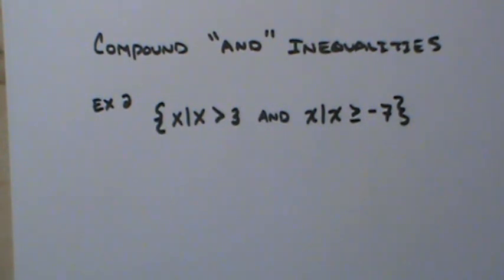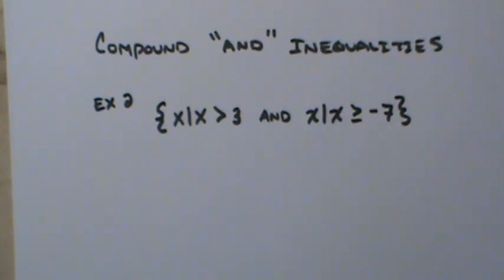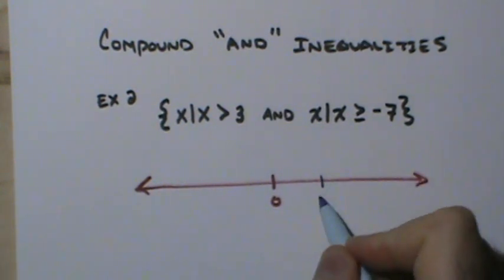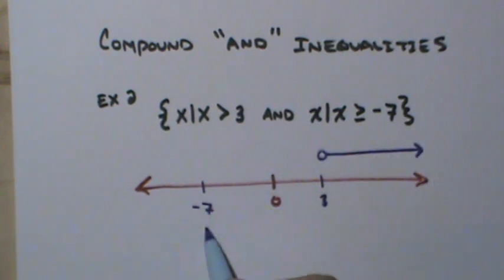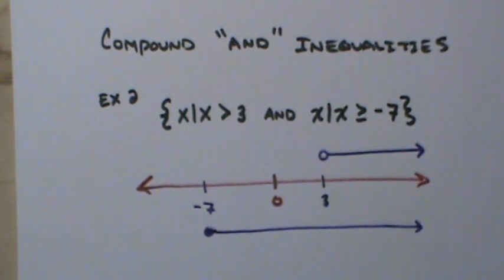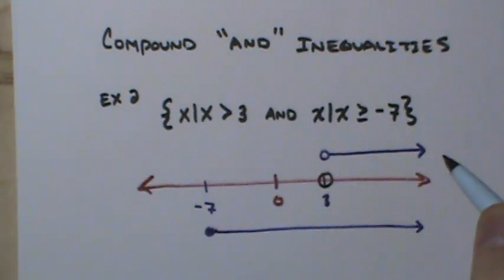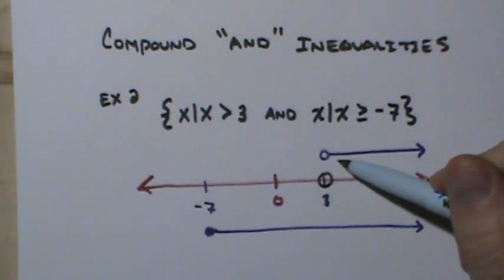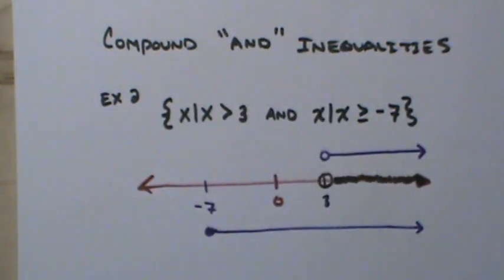Graphing Compound "and" Statements: Example 2